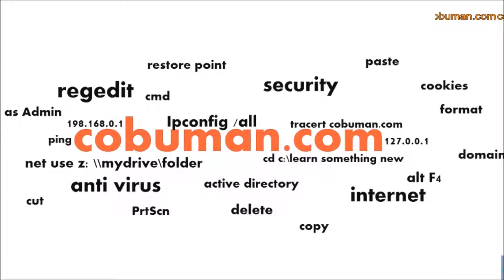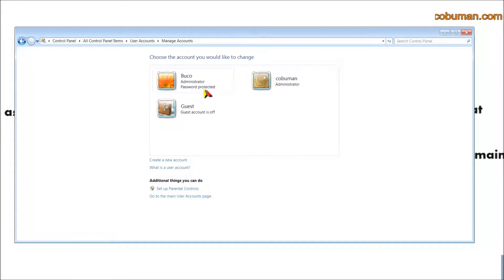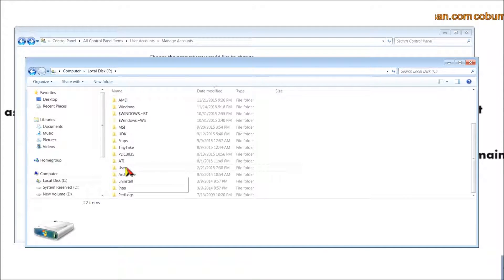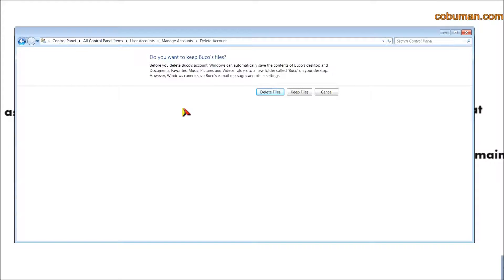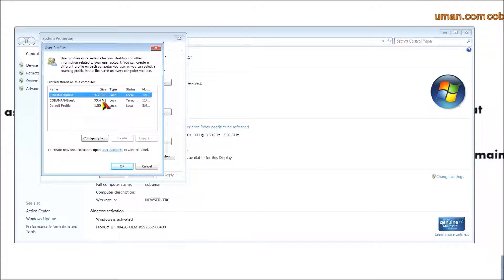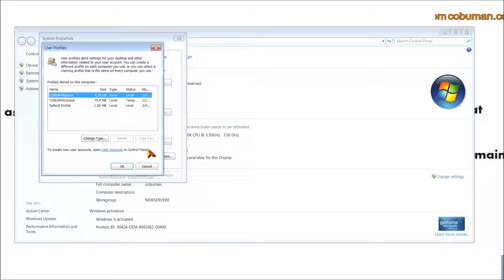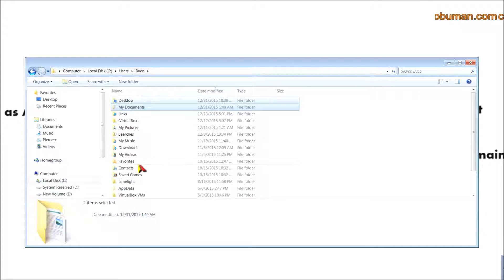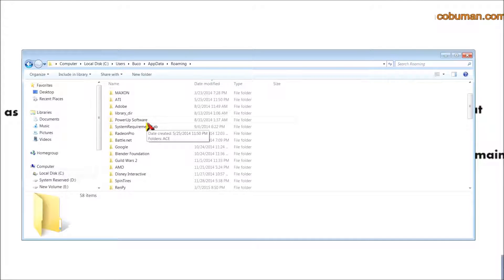Tech Support Courses Corrupted Local Profile Fix on Windows OS, Help Desk and Desktop Support Guide.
Free Tech Support Courses How to fix a Corrupted Local Profile on Windows OS.